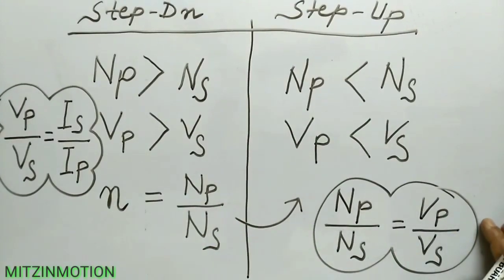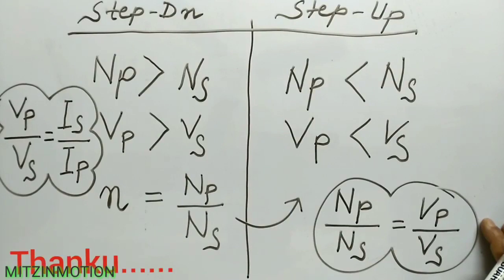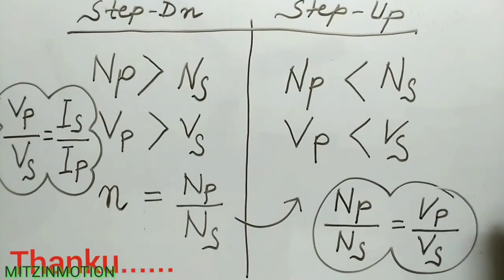Transformer | Step Up and Step Down Transformers | Turns Ratio | Physics 10 & 11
Step Up and Step Down Transformers ( Complete Idea)
Turns Ratio of a transformer
Other Videos from Classes 9 and 10 =

Here in this video, we will discuss abt .
transformer physics
step up transformer and step down transformer
transformers physics class 10
transformers physics problems
transformers physics explained
transformers physics class 12
transformers topic in physics class 12
transformer physics class 12

transformer physics in english
step up transformers and step down transformers
transformers physics class 10 icse
transformers physics icse
how transformers works
step up transformer calculation
step up transformer circuit diagram
step up transformer current calculation
step up transformer circuit
turns ratio of transformer
turns ratio of transformer formula
turns ratio of transformer voltage